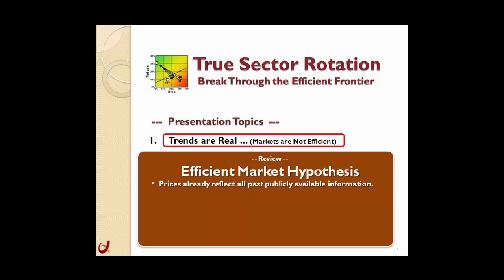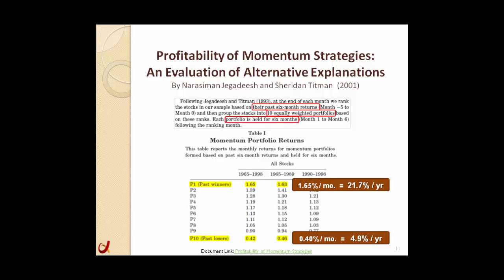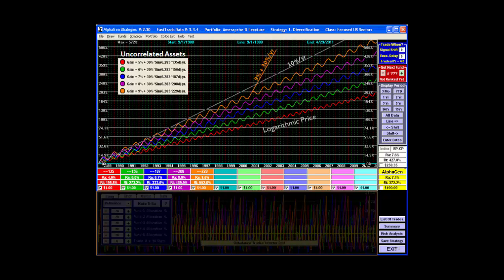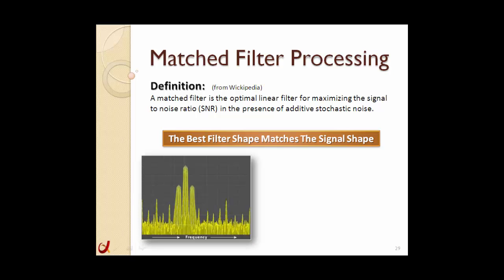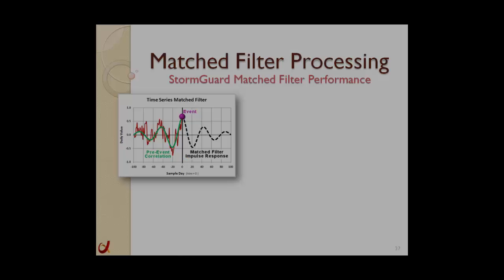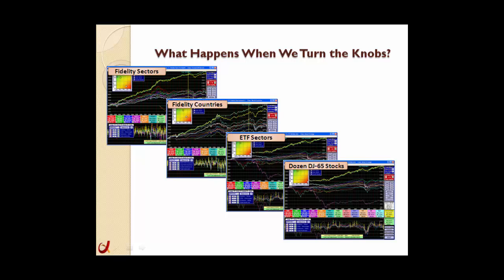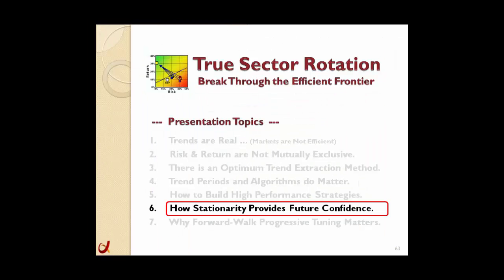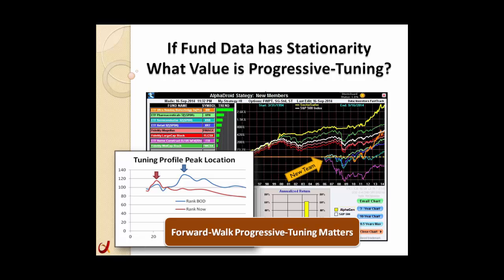AlphaDroid Technology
AlphaDroid's Technology 30-minute Seminar entitled True Sector Rotation details the mathematics behind it's temporal momentum algorithms and demonstrate each of True Sector Rotation, the StormGuard market direction indicator, Forward-Walk Progressive Tuning, the Strategy-of-Strategies, and more.